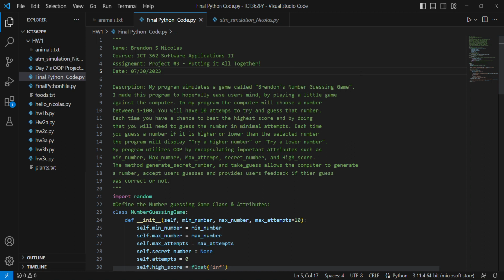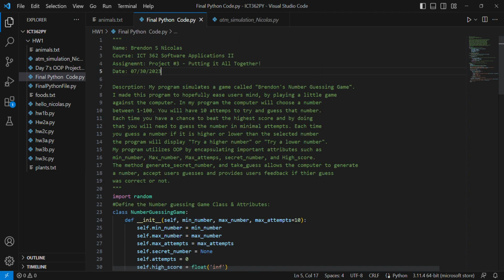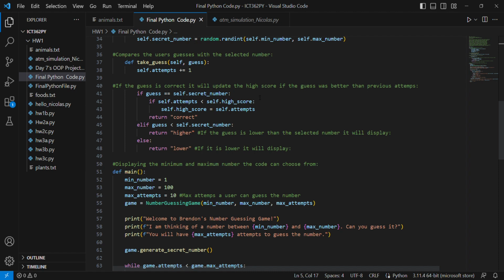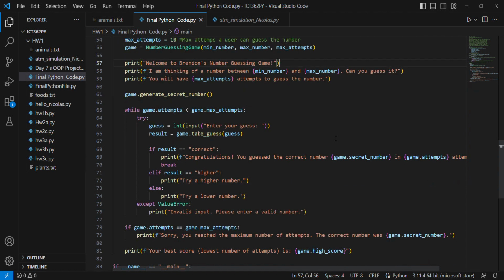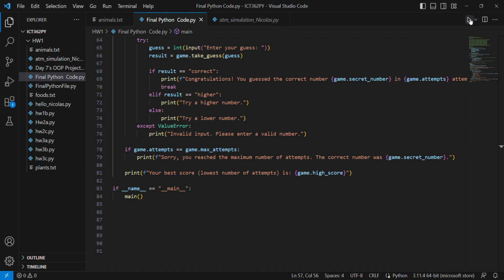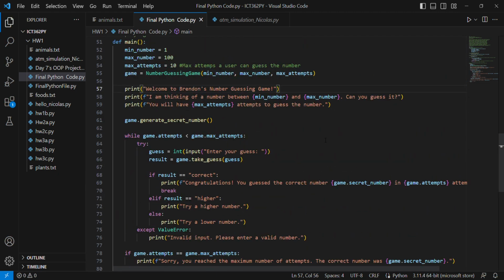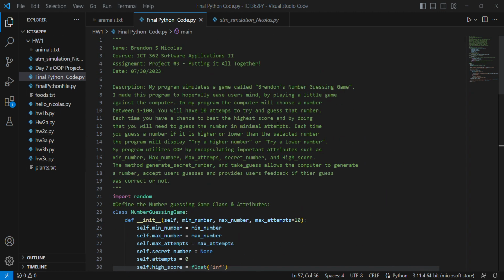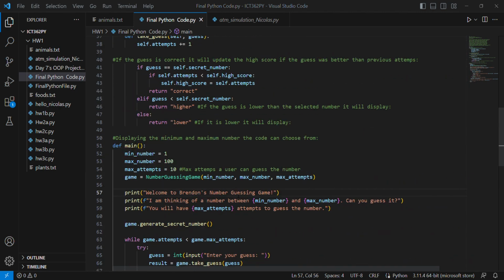Final Python Code ICT362 - Brednon's Number Guessing Game